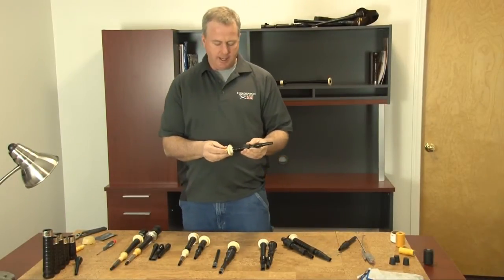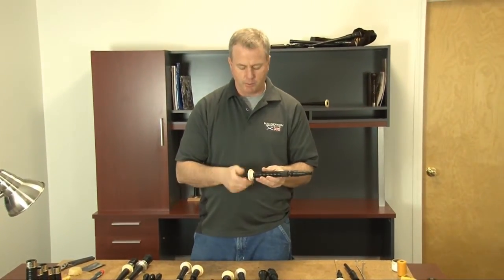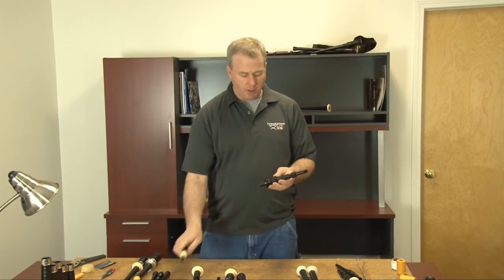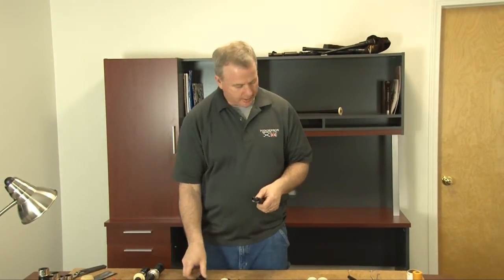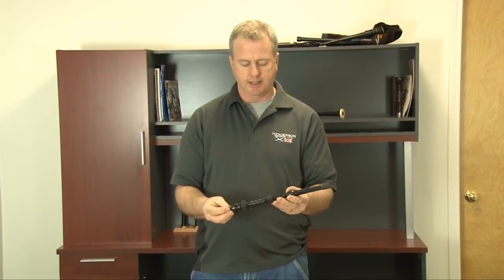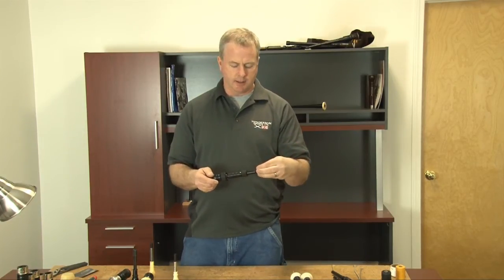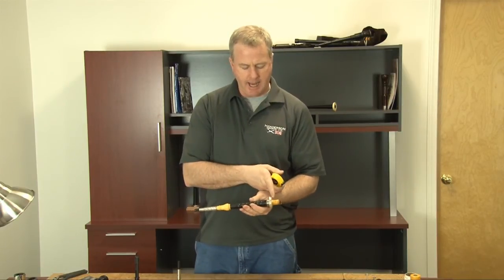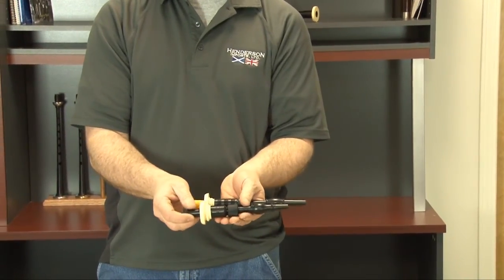Selecting a Bagpipe Blowstick - Part 2 of 2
Bagpipe Blowsticks (Part 2 of 2) - How to select a blowpipe and why the right blowstick matters. Information on Airtstream, Gibson, McCallum, and Flexi-Stik.